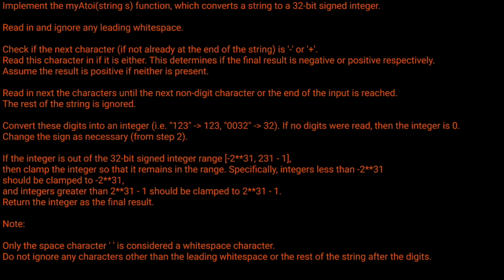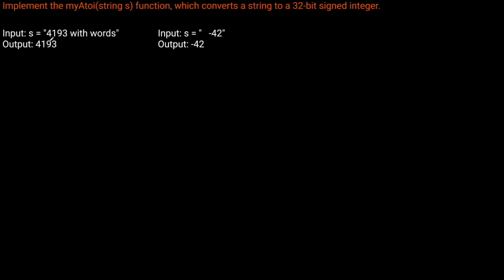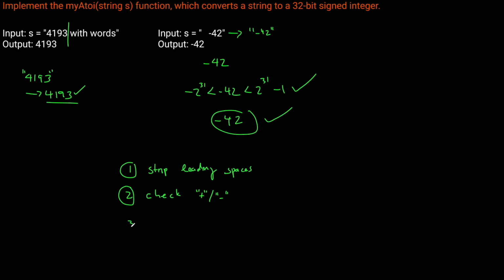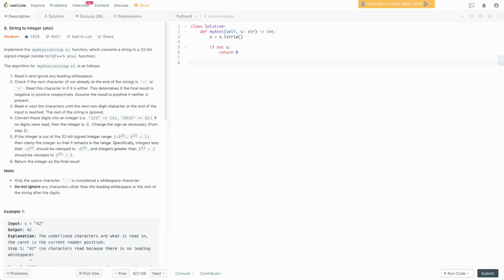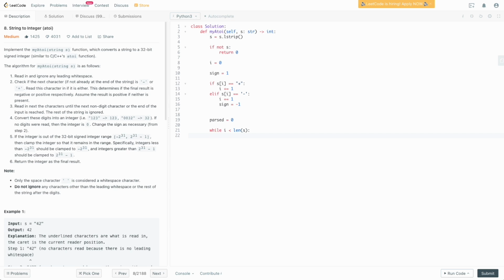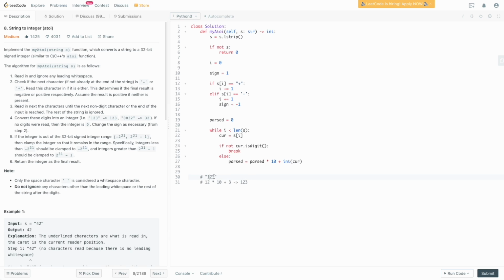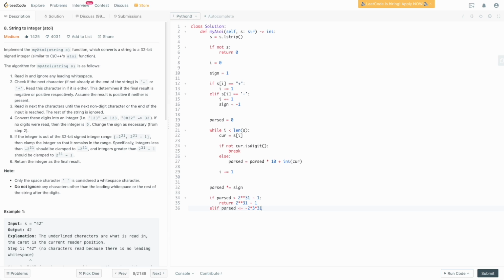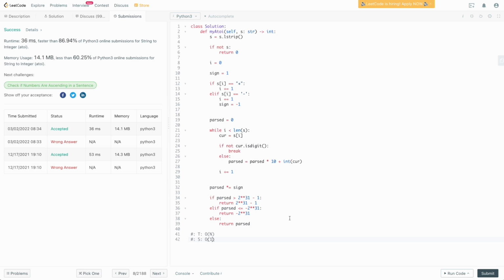STRING TO INTEGER (ATOI) | PYTHON | LEETCODE # 8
In this video we are solving a popular interview question at top tech companies Google, Facebook, Microsoft, and others.

This is a pretty simple question but there are a lot of edge cases to work through so interviewers like this question because it's easy to miss the small details and takes careful forethought to define the problem space before writing your code.